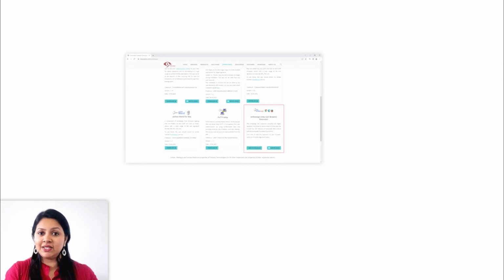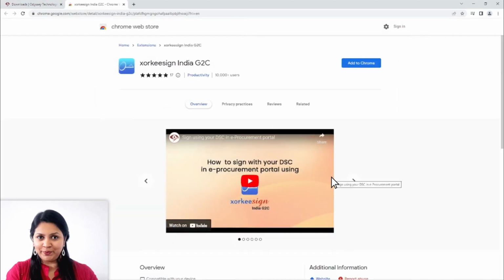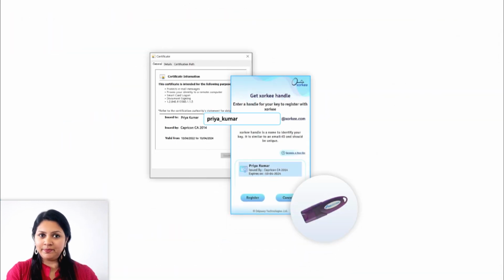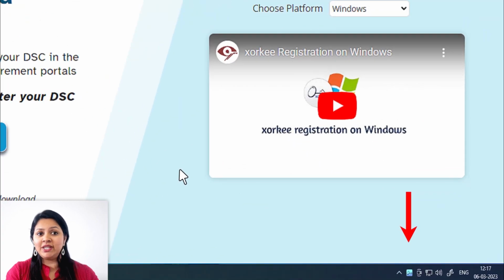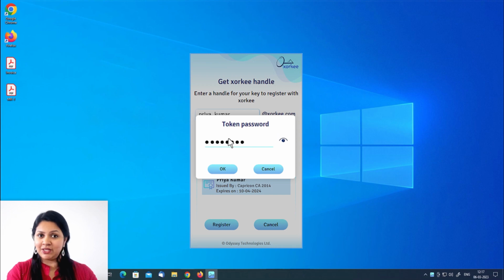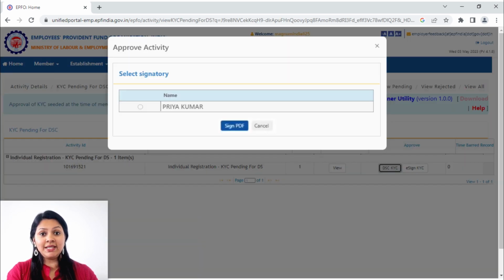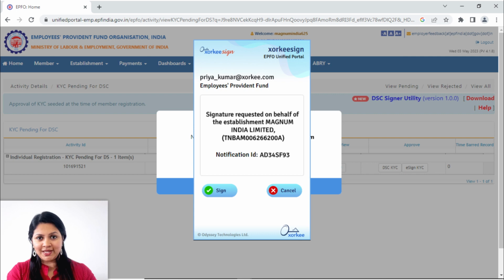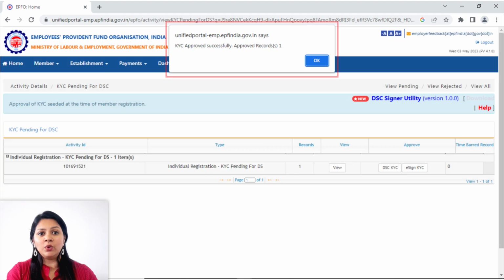Signing in EPFO portal using xorkeesign browser extension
In this video learn how to use DSC in EPFO portal using xorkeesign
browser extension.

You won’t need to install token drivers, Java or DSC Signer

As an one time action, register your DSC in the xorkee app and add the
‘xorkeesign India G2C’ extension to your browser.

The extension is free and is available for Google Chrome, Microsoft Edge and Mozilla Firefox browsers.

Login to EPFO portal and carry on with your activities. Whenever
signature is needed, keep your DSC token connected to PC/Android phone
where xorkee app is installed. You would get a notification and the
token password should be entered. Signing with DSC is that easy.